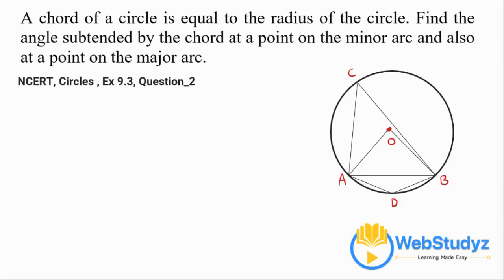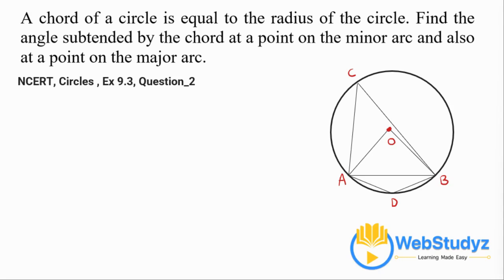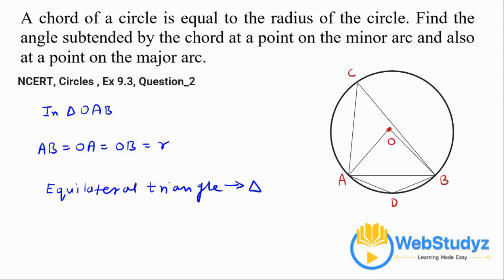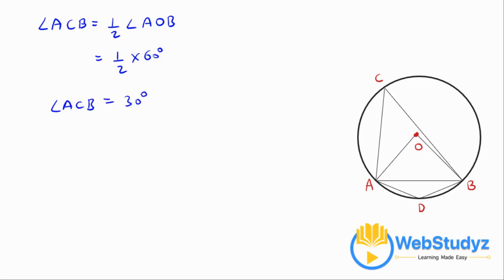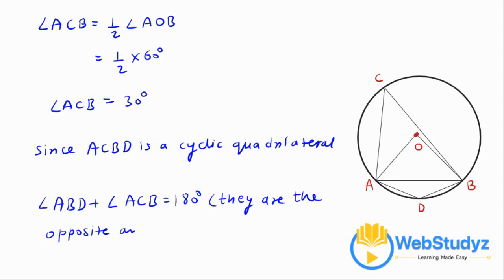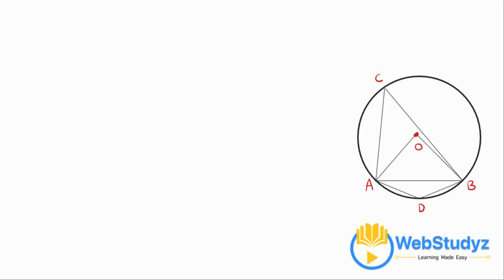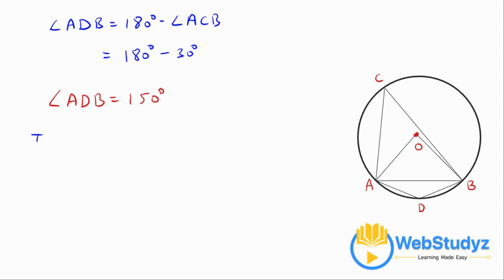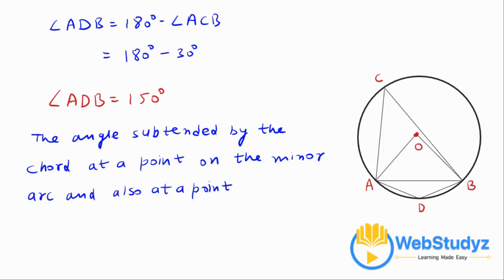Class 9 NCERT Maths | Ch 9: Circles | Ex 9.3 Q2 Solution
In this video, we present a detailed solution to Question 2 from Exercise 9.3 of Chapter 9: Circles, tailored for Class 9 students studying in Gulf countries, including Saudi Arabia, UAE, Oman, Bahrain, Qatar, and Kuwait.